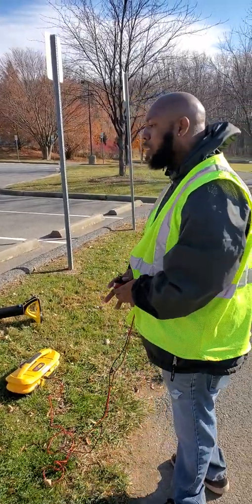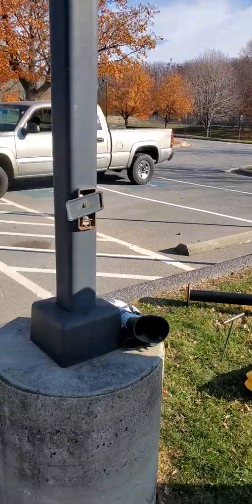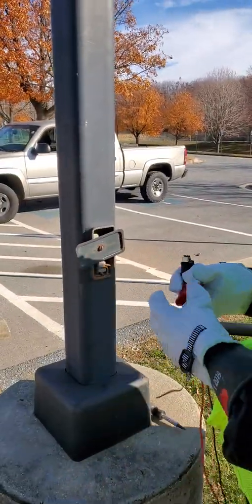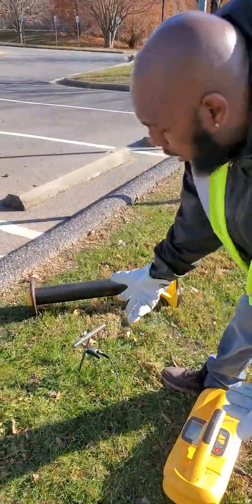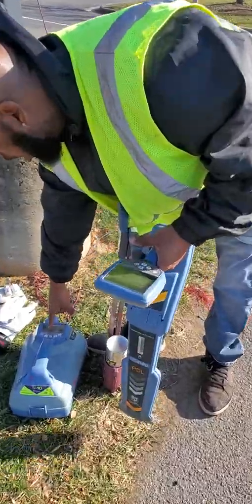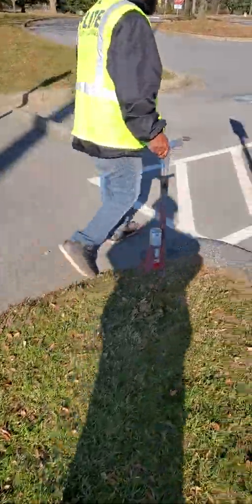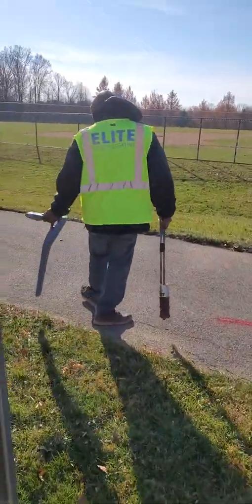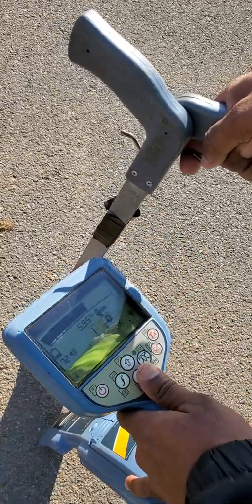elite Utility Locating video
how to locate an underground electric street light line properly